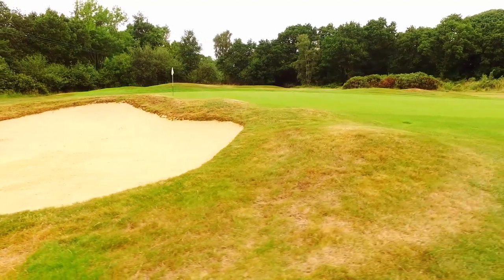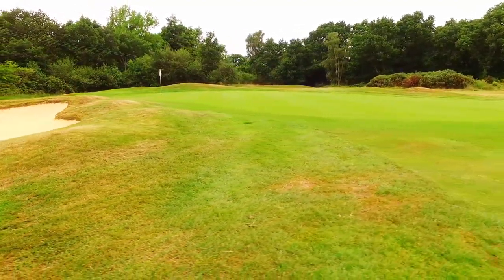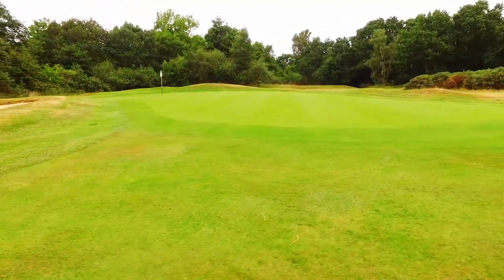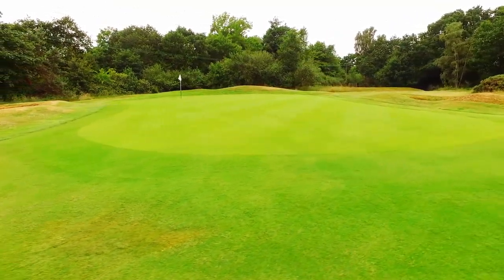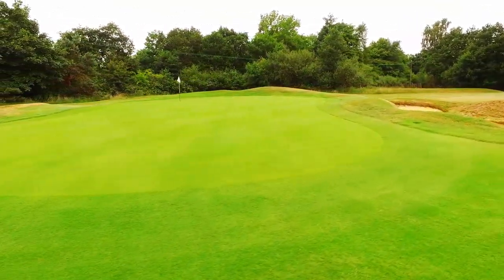Newbury & Crookham GC; Hole 14 Fly-THRU'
Tee to green Fly-THRU’ / 360 of the green complex & high reveal back down the hole